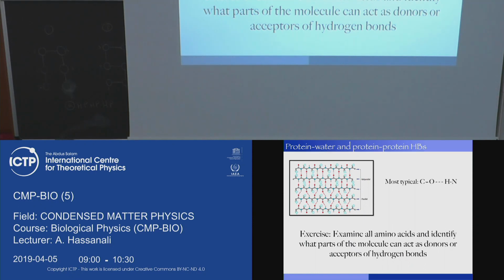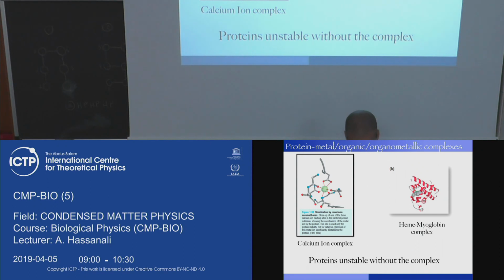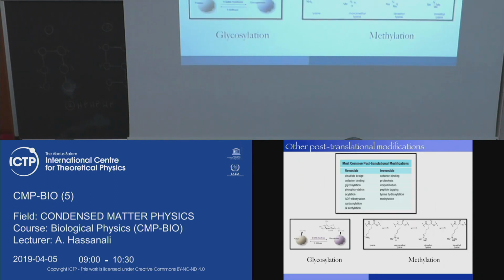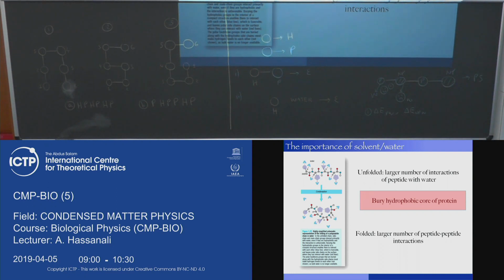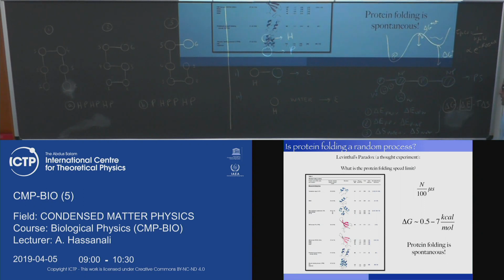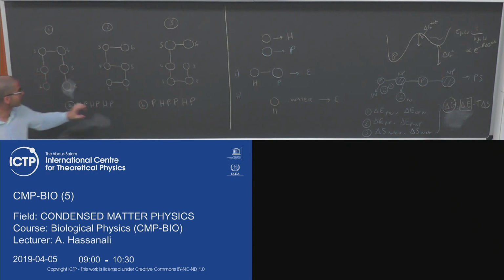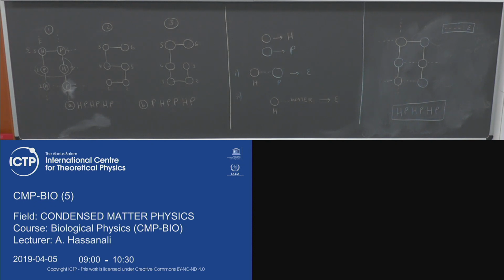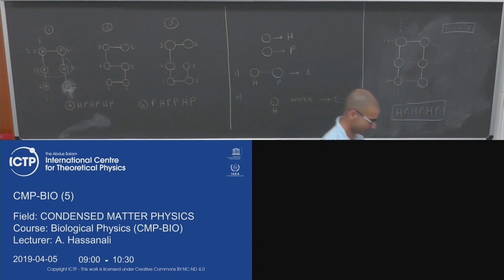Biological Physics (CMP-BIO) Lecture 5